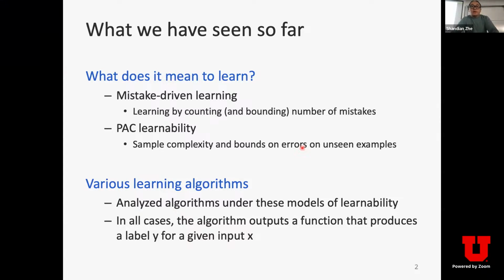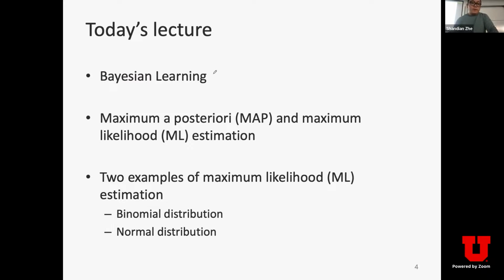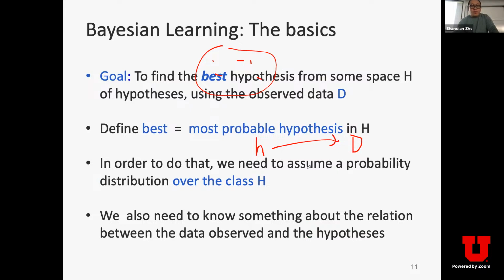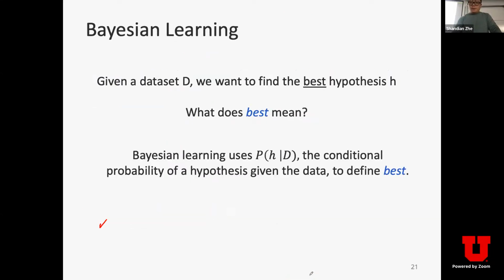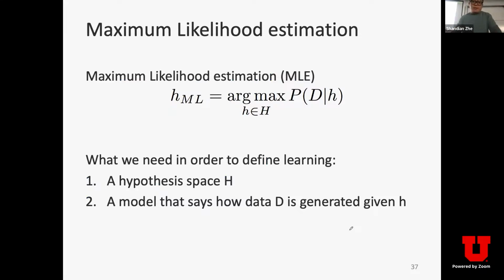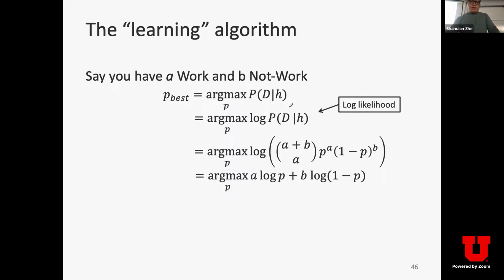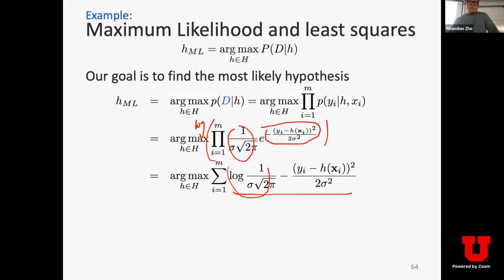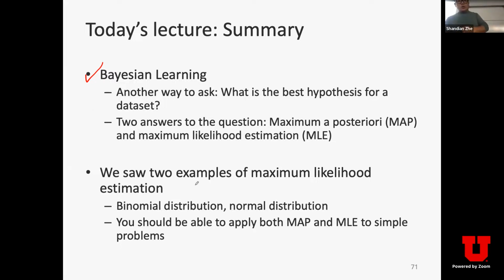CS 5350/6350 Fall 2023, Lecture 24